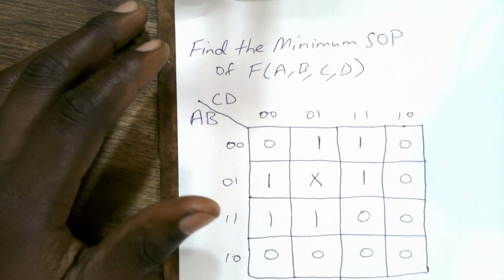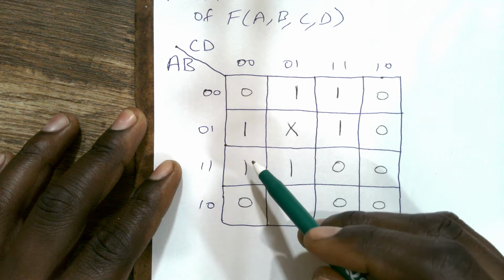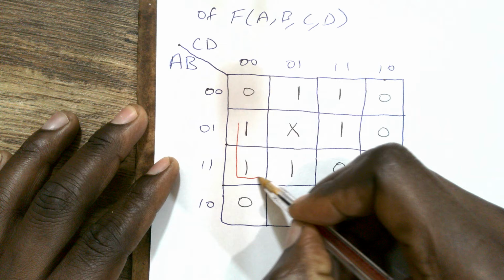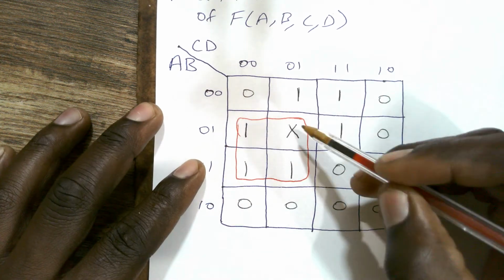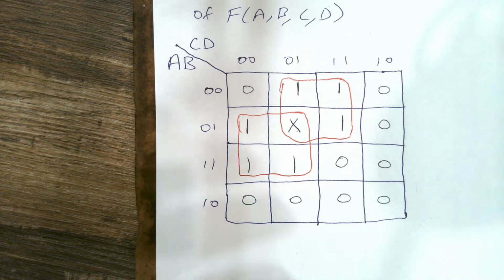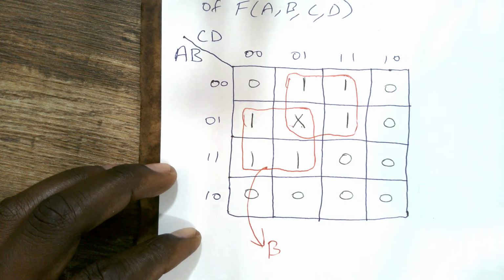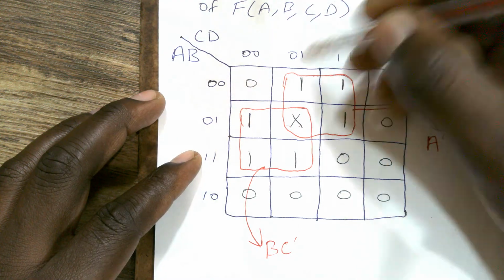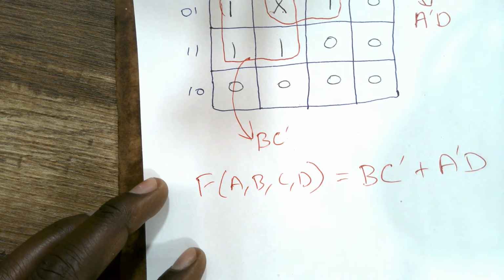Dr. George Logic - Karnaugh Maps with Don't Cares (Initial Version)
This video demonstrates finding the minimum Sum-of-Product (SOP) expression when "Don't Care" cases exist. Enjoy the video. A 2nd version will be uploaded soon.